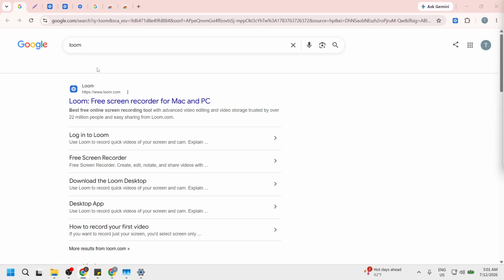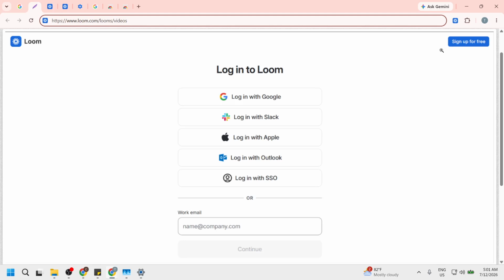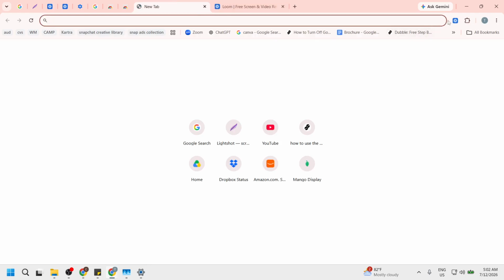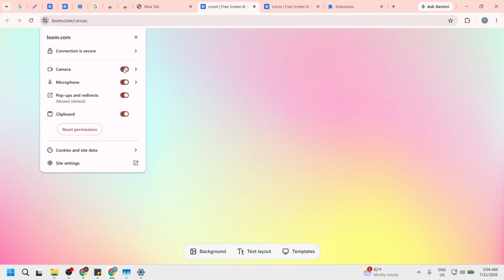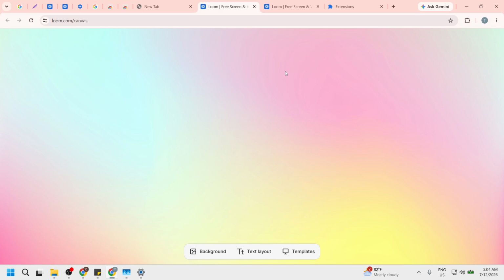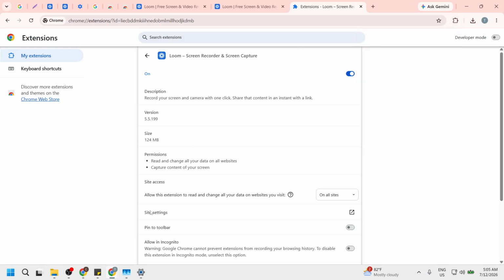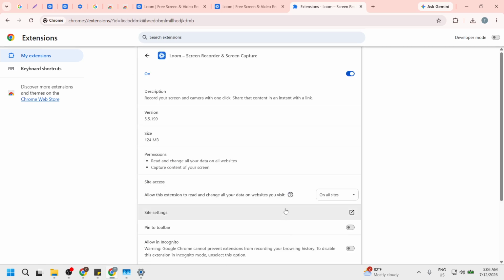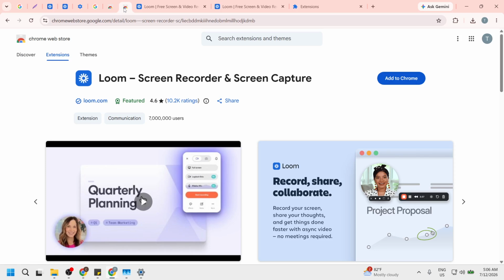How to Fix My Loom extension Not Working [2026 Full Guide]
How to Fix My Loom extension Not Working

Struggling with your Loom extension not working? You’re not alone! In this video, we’ll guide you through the essential troubleshooting steps to get your Loom extension back up and running smoothly. Starting with navigating to the official Loom website, we’ll help you ensure you’re on the right track. We’ll cover crucial settings including browser permissions for your camera and microphone—without these, Loom won't function correctly. Plus, we’ll show you how to refresh the extension and even reinstall it if needed. Don’t let technical issues ruin your productivity! By following our easy steps, you’ll be back to recording in no time.